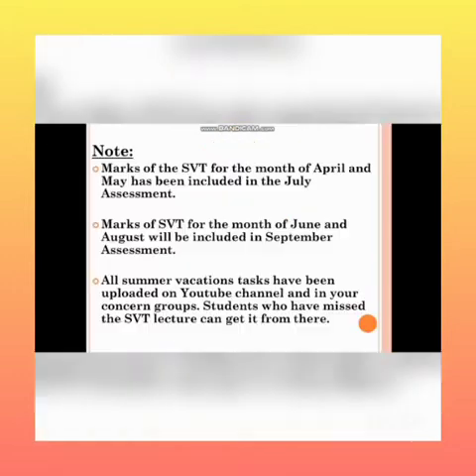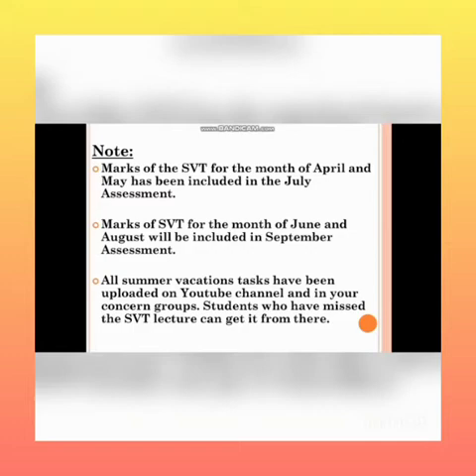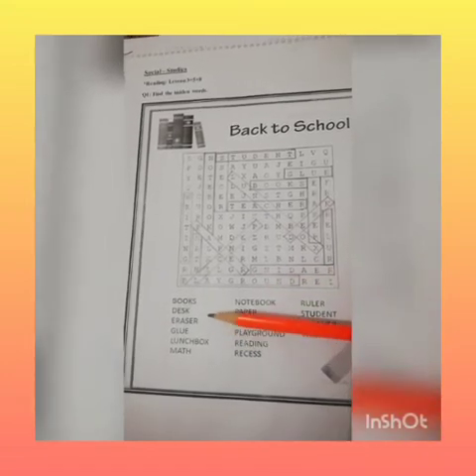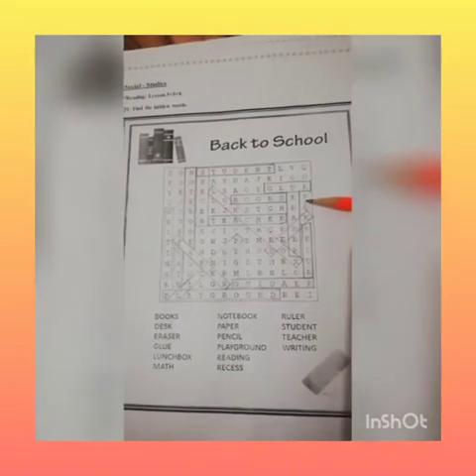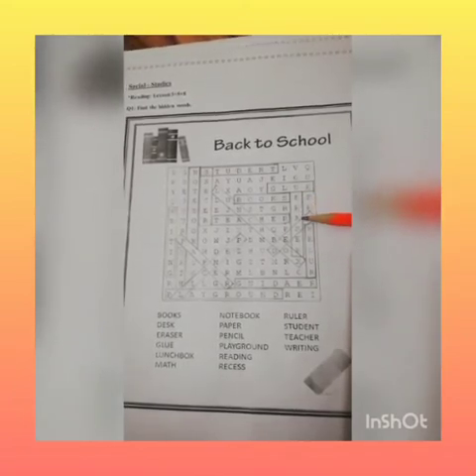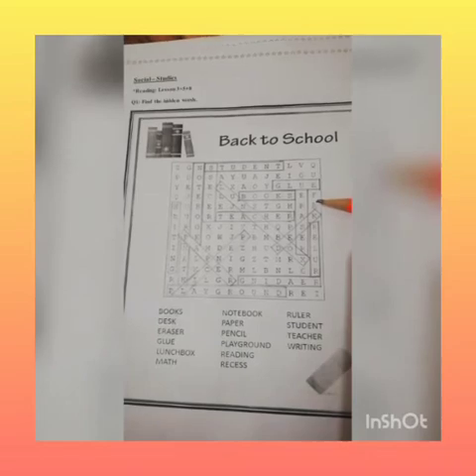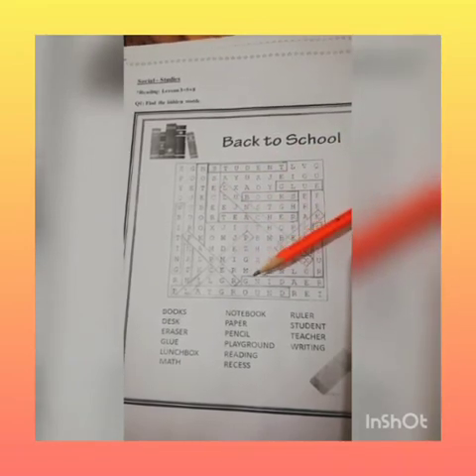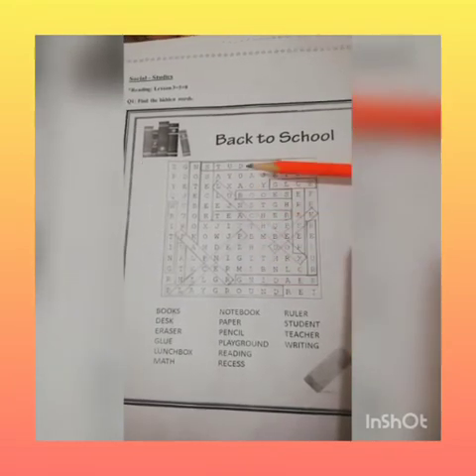PMS NSR Lecture No.1 Social Studies August Home Task for Grade II